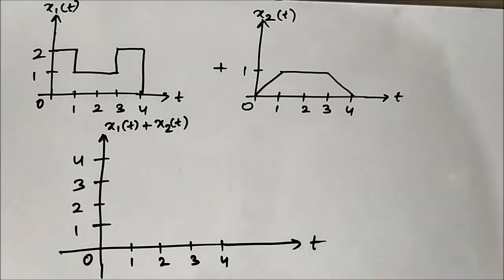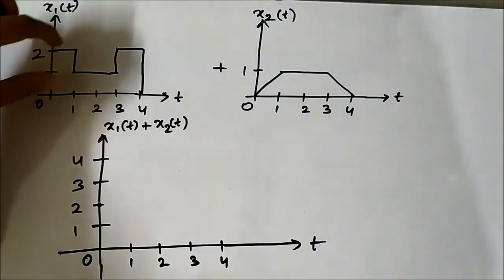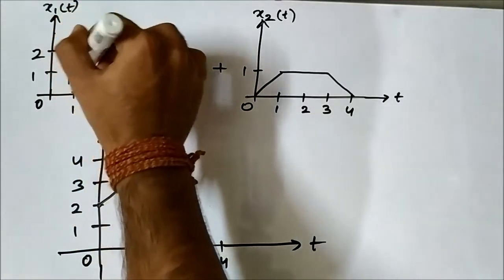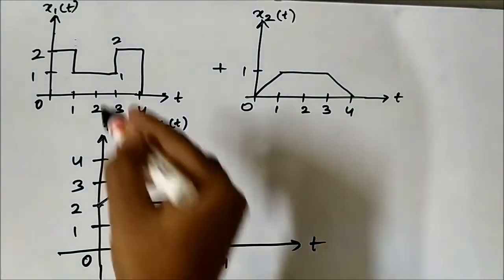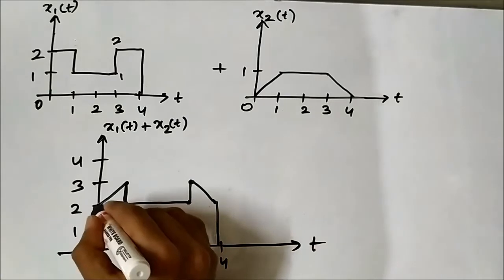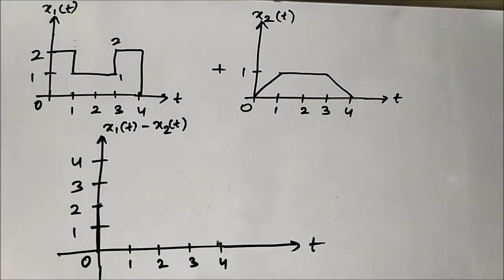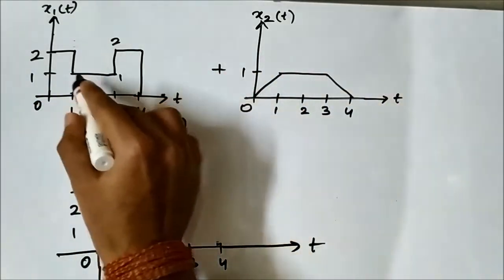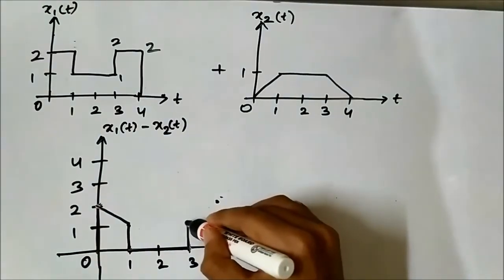Signal Addition | Example 2 | Basic Signal Operations | Signals And Systems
In this video, we are going to discuss about another example of signal addition.